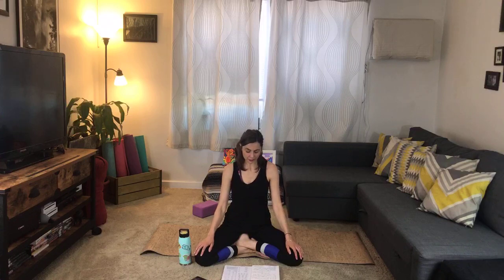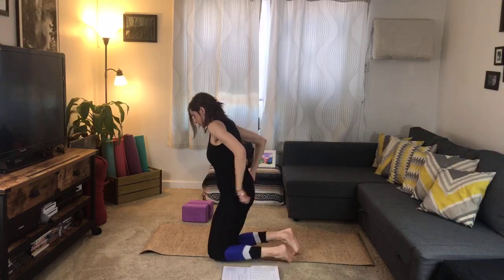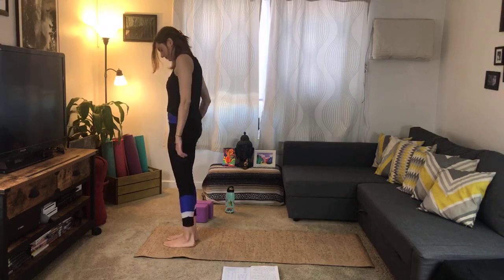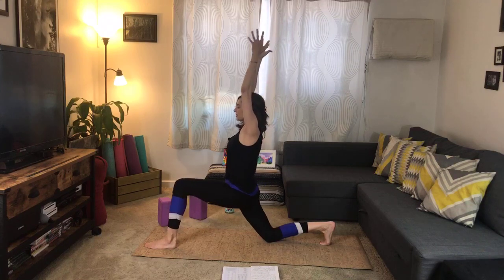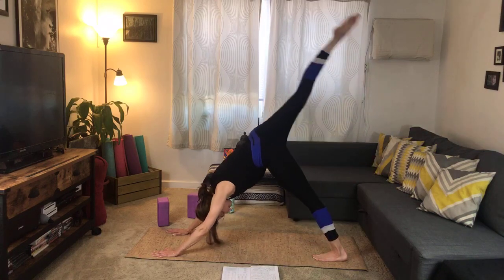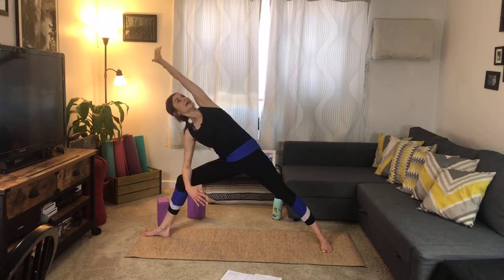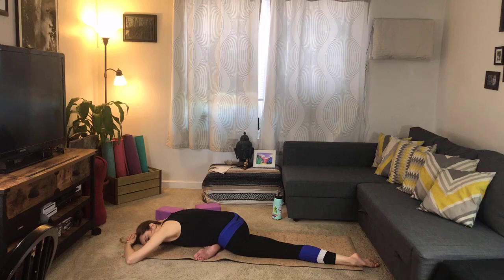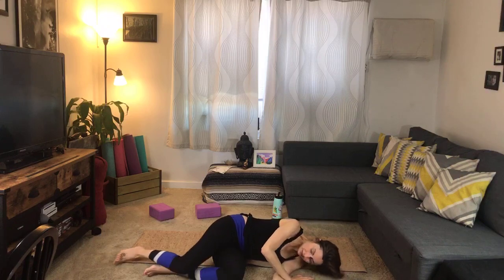Hip Openers - Facebook Live Yoga Class